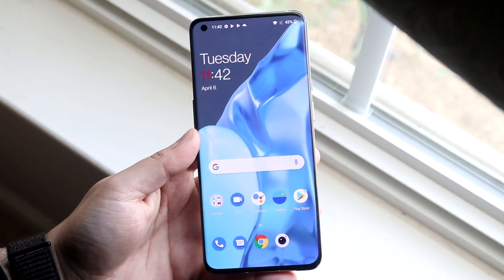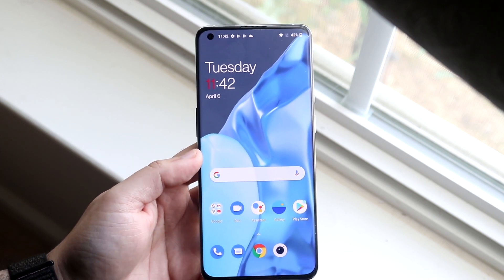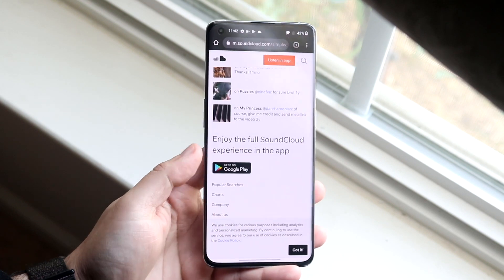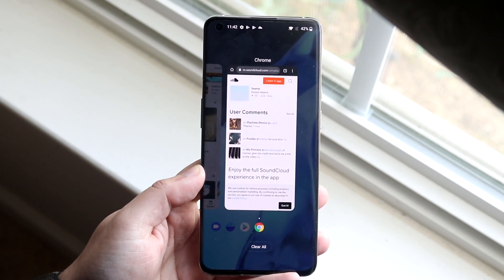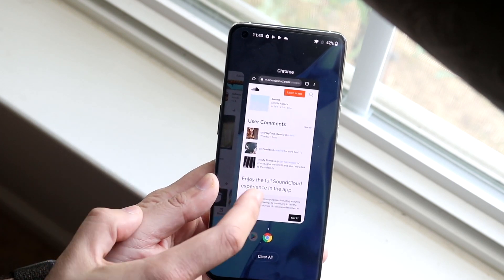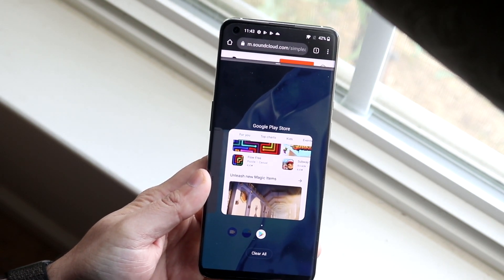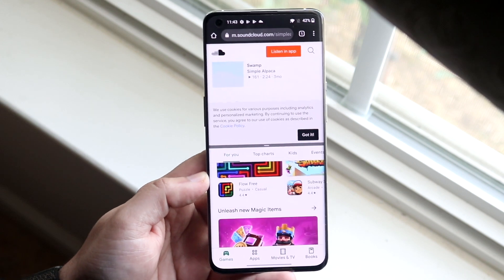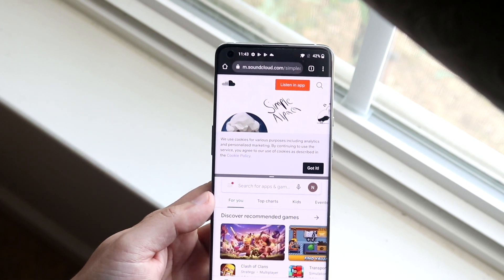How To Split Screen Multitask On OnePlus 9 / OnePlus 9 Pro!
Here is exactly How To Split Screen Multitask On OnePlus 9 / OnePlus 9 Pro!